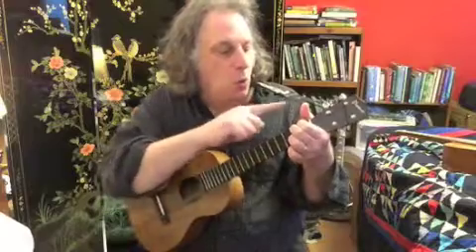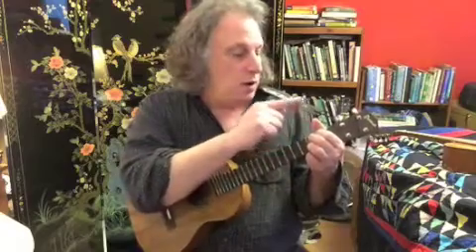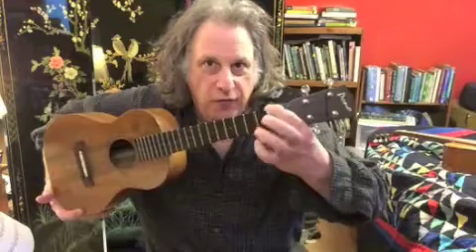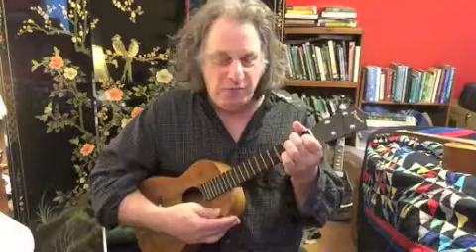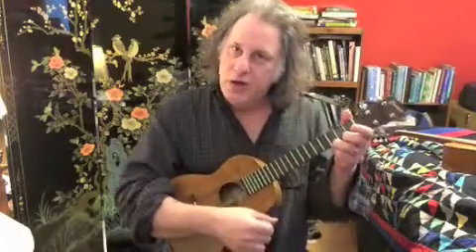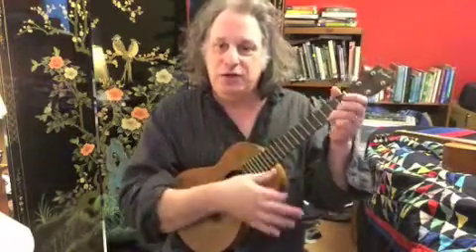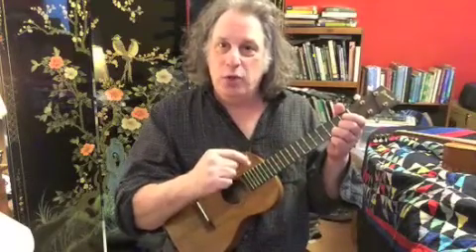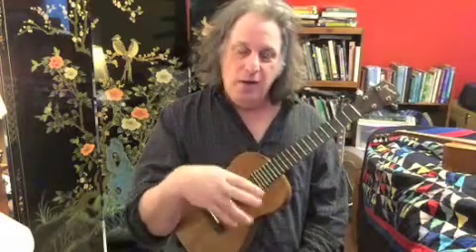Hallelujah For Sweetland School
Some easy chords, an easy strum and great lyrics. This one is always fun!